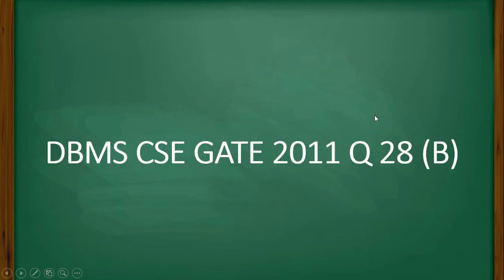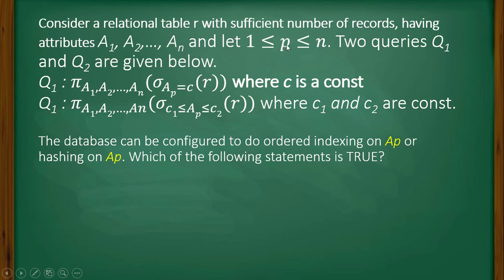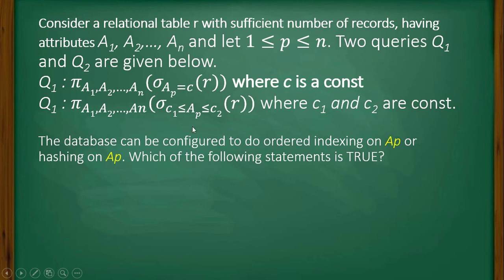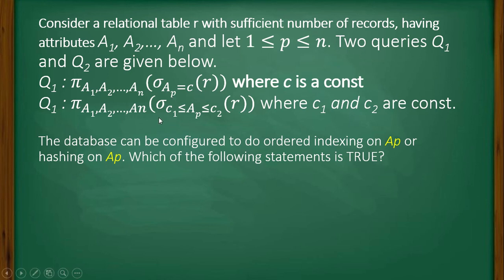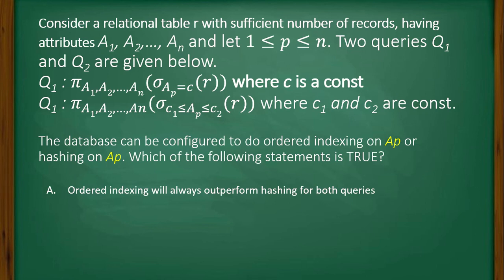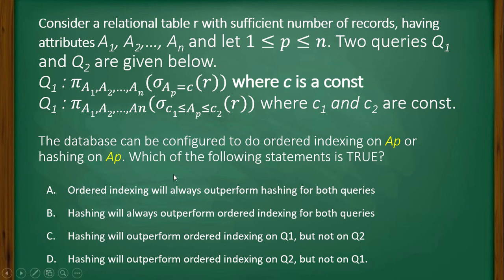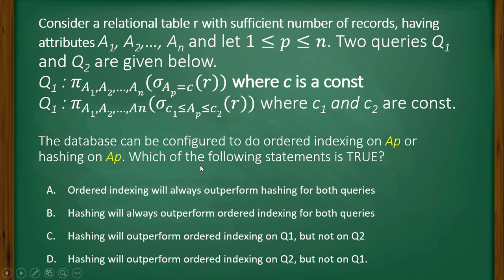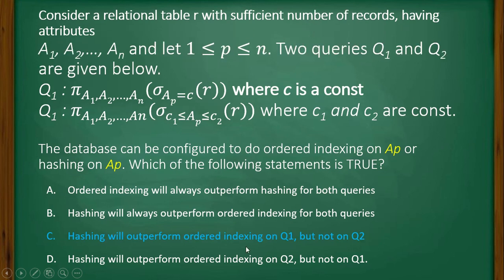2011 Question28 B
Consider a relational table r with sufficient number of records, having attributes A1, A2,…, An and let 1≤𝑝≤𝑛. Two queries Q1 and Q2 are given below.Q1 : 𝜋_(𝐴1, 𝐴2,…, 𝐴𝑛) (𝜎_(𝐴𝑝=𝑐) (𝑟)) where c is a constQ1 : 𝜋_(𝐴1, 𝐴2,…, 𝐴𝑛) (𝜎_(𝑐1≤𝐴𝑝≤𝑐2) (𝑟)) where c1 and c2 are const.The database can be configured to do ordered indexing on Ap or  hashing on Ap. Which of the following statements is TRUE?

Ordered indexing will always outperform hashing for both queries
Hashing will always outperform ordered indexing for both queries
Hashing will outperform ordered indexing on Q1, but not on Q2
Hashing will outperform ordered indexing on Q2, but not on Q1.